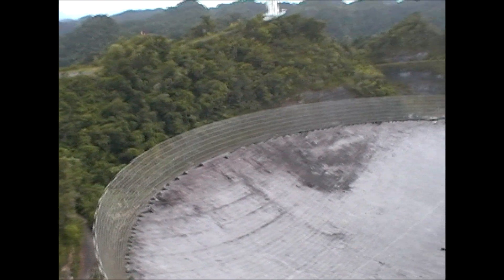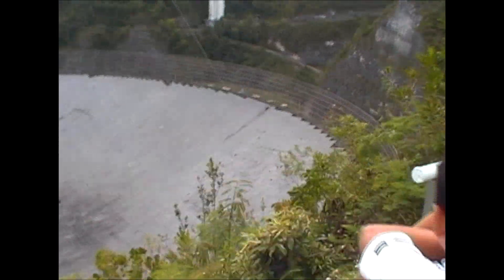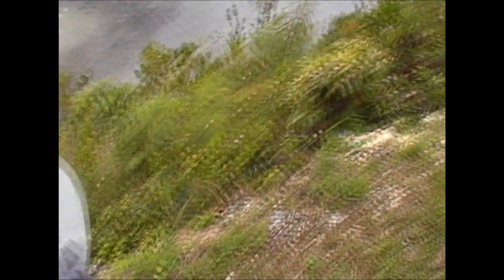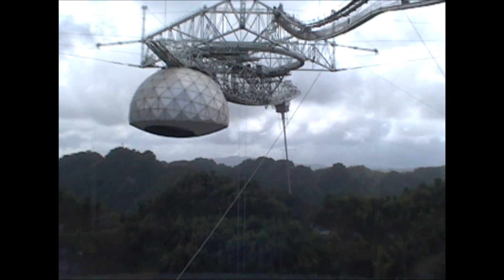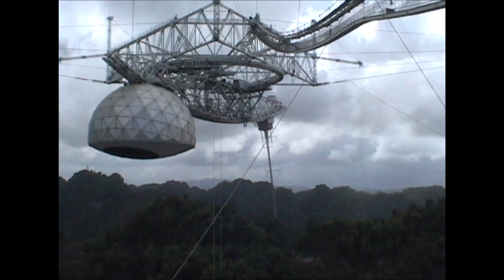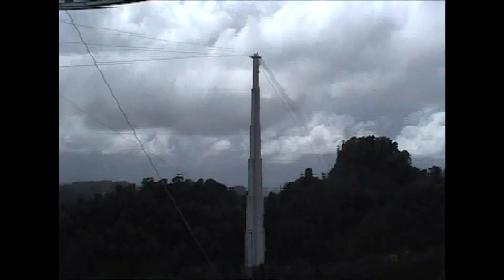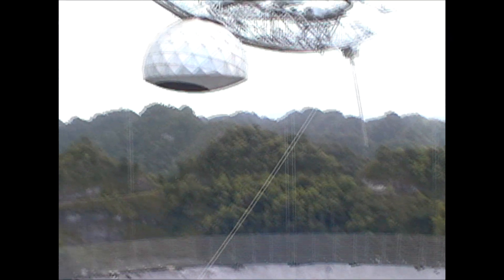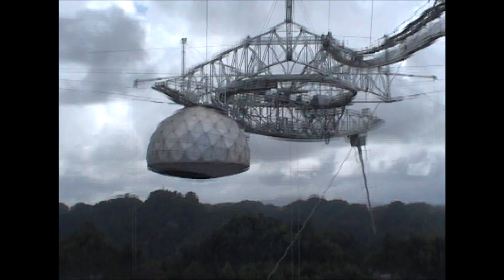Puerto Rico Arecibo Antenna Reflector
The reflector dish which was filmed in the movie Goldeneye.